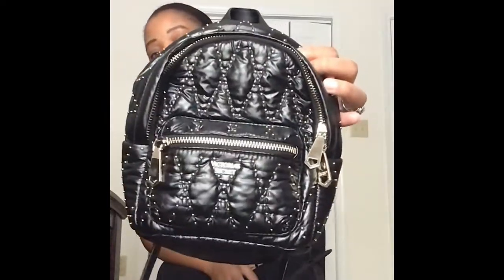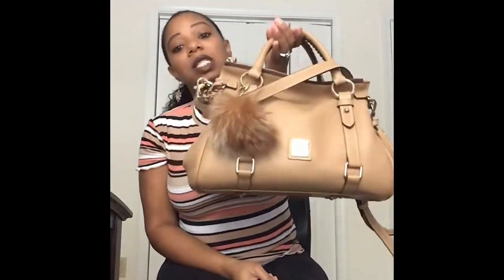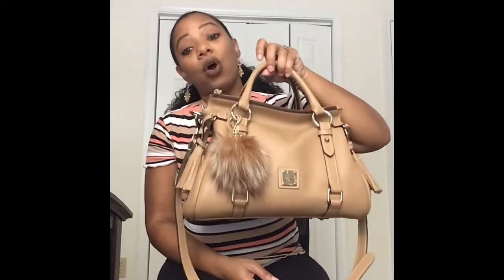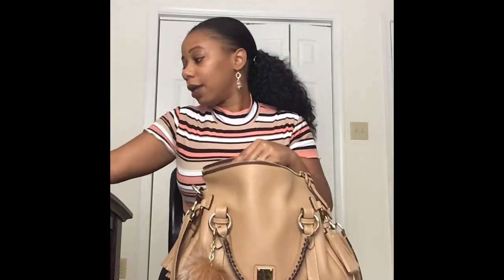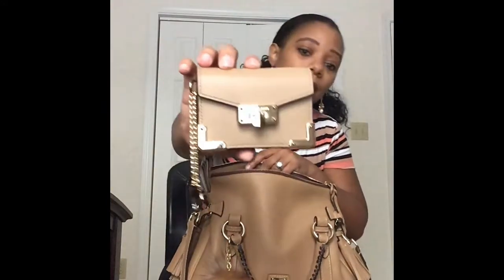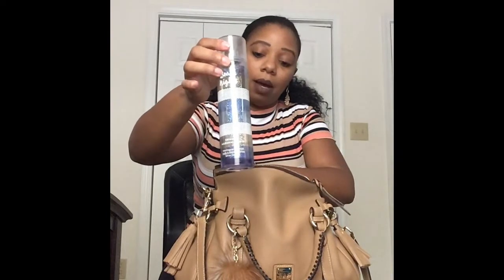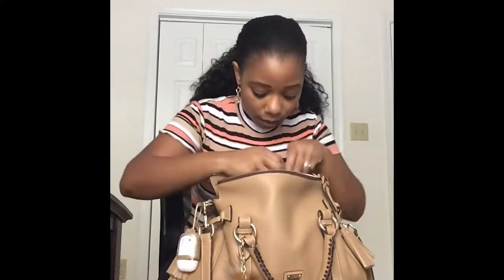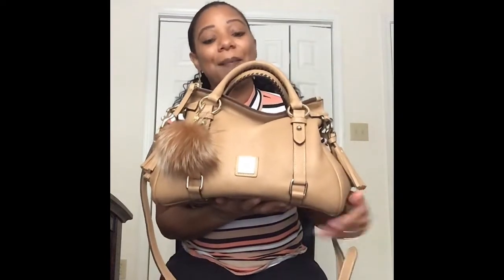Bag of the Week (Dooney and Bourke Small Pebble Grain Satchel in Sand)